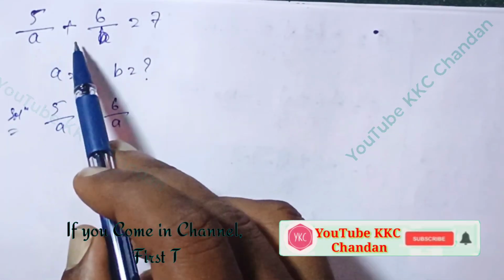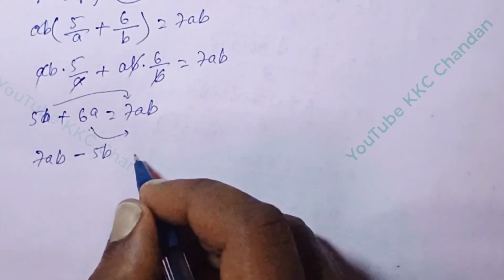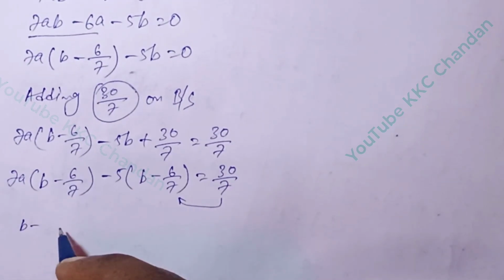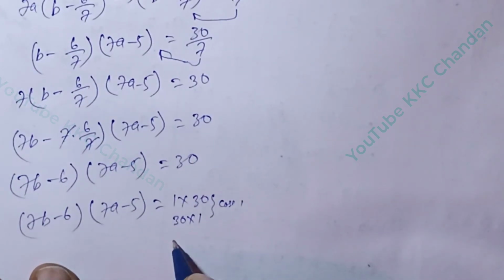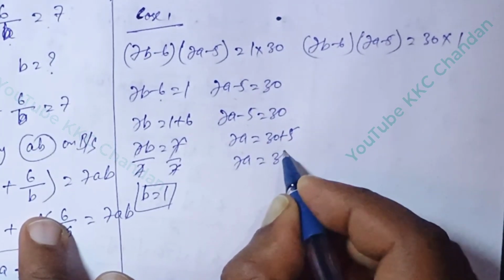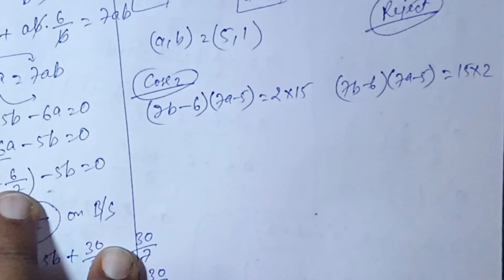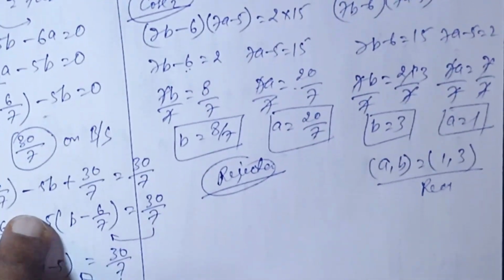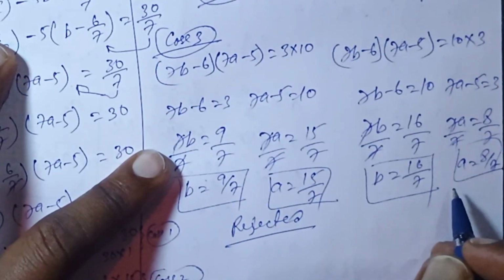Germany | Can You Solve This? | A Nice Olympiad Algebra Problem | Best Trick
Videos Description 🔍 :-

In this video, we'll tackle an intriguing algebra problem that often appears in math Olympiads! Get ready for a fun and challenging brain workout as we dive into a clever trick to solve this tricky equation. Whether you're preparing for a competition or just love puzzles, this problem will stretch your mind and improve your problem-solving skills.

What You'll Learn:

A powerful algebraic trick for solving Olympiad-level problems.

How to approach complex algebraic problems step by step.

Techniques for simplifying tricky equations.

How to apply problem-solving strategies in competitive math settings.

Your Queries 🔍 :-

Olympiad Algebra
Algebra Trick
Math Olympiad
Algebra Problem Solving
Competitive Math
Problem Solving Techniques
Math Challenge
Algebra for Olympiad
Best Algebra Tips
Math Tricks

viral math olympiad problem | how to solve,germany | can you solve this ? | math olympiad,math olympiad algebra problem,jarman - math olympiad problem | you should know this trick!!,math olympiad problems,math olympiad problem,can you solve this olympiad problem,olympiad math problems,thailand junior maths olympiad problem,can you solve this complex problem?,can you solve this olympiad question?,germany | can you solve this? | math olympiad,algebra problem, math

Maths, Algebra,
olympiad question,
olympiad lectures,
olympiad maths tricks,
math olympiad,
math for competitive exams,
olympiad,
mathematics,
maths olympiad,
math tricks,
olympiad maths,
olympiad mathematics,
can you pass,
maths problems,
math problem, test, Can you solve this?,
A tricky Maths Olympiad, Exponential Equation, Math, math app, how to solve, math

math problems
hard math
grade 8 maths term 4 exam paper
hardest math question
math competition
math olympiad
maths grade 9 term 4
premath
subtraction for grade 2
word problem
hard maths questions
math questions
olympiad mathematics

math hard question

Hashtags 🔍 :-